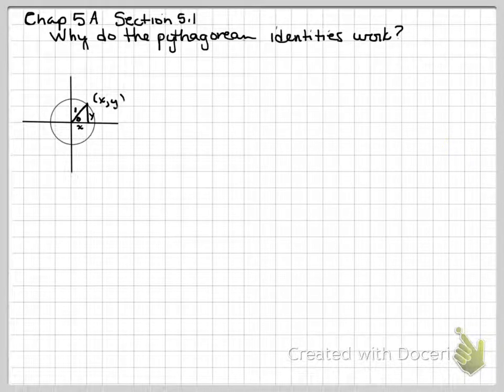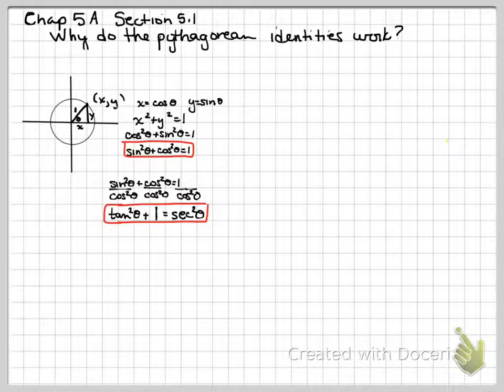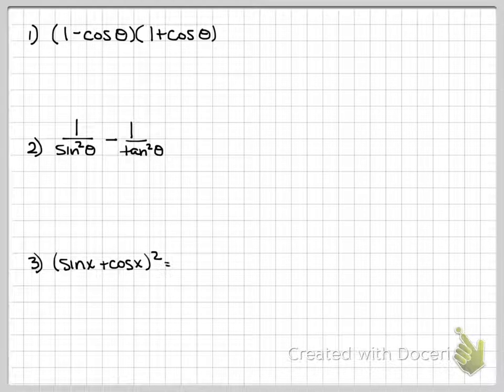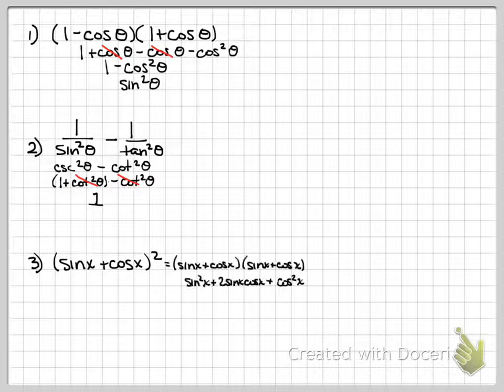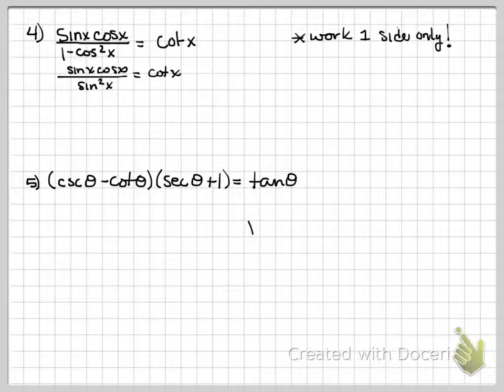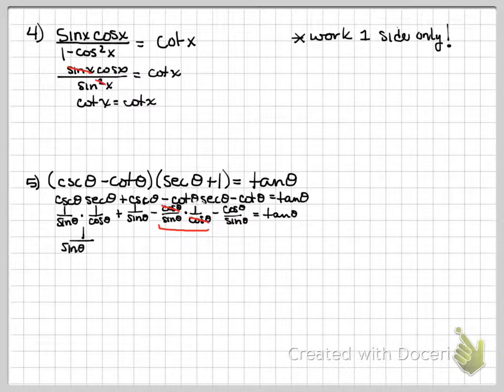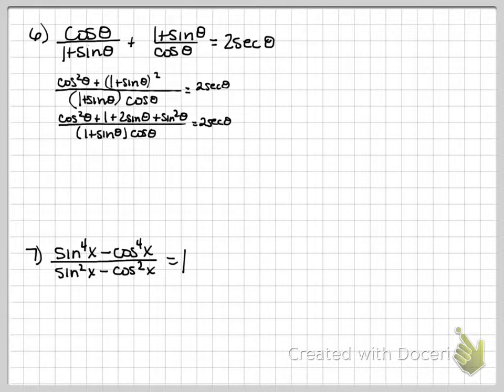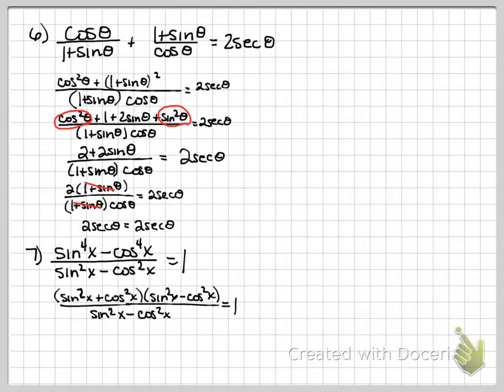5 1 Using Fundamental Identities